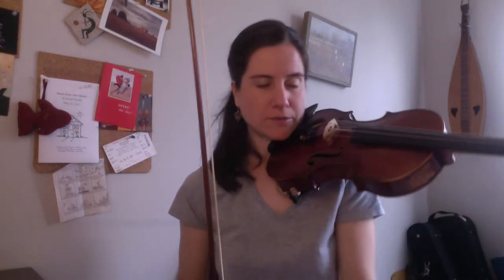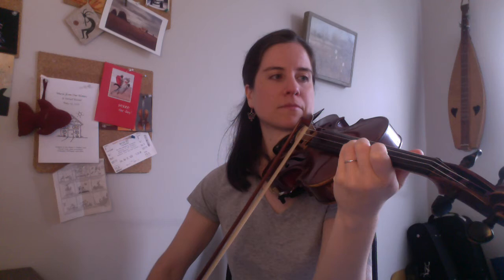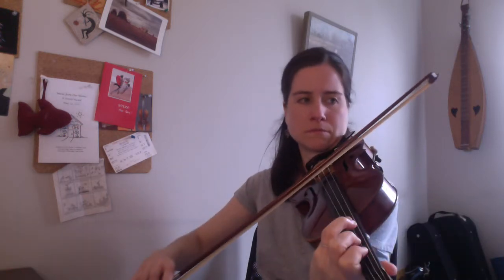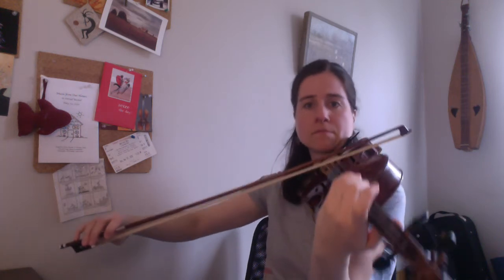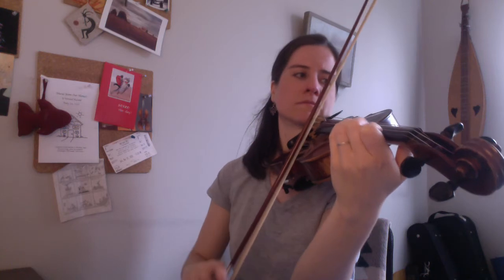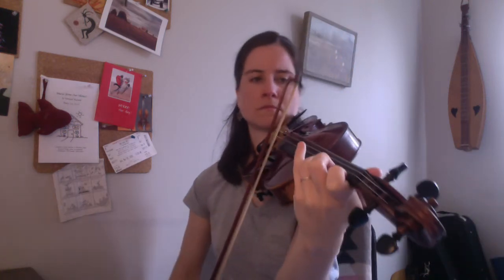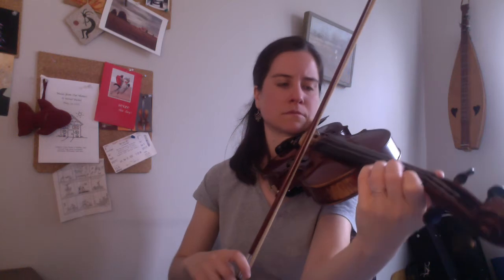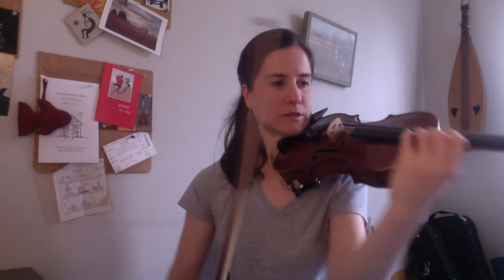Reverie by Debussy